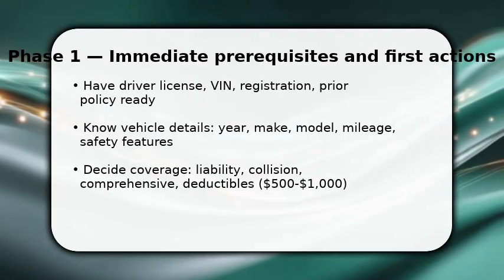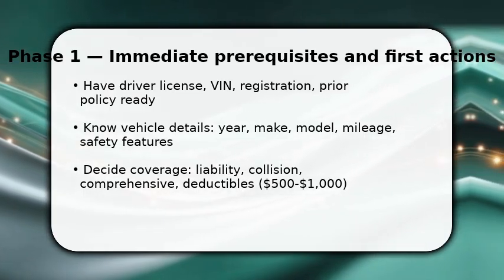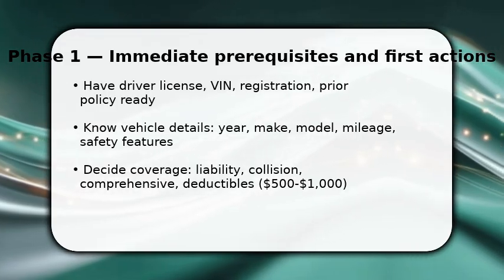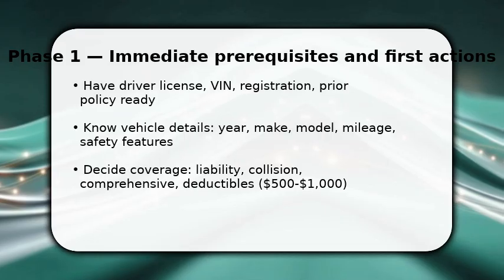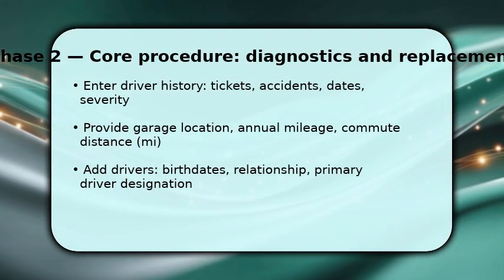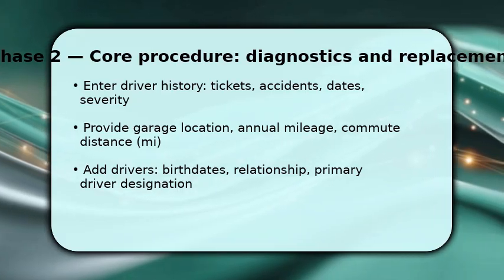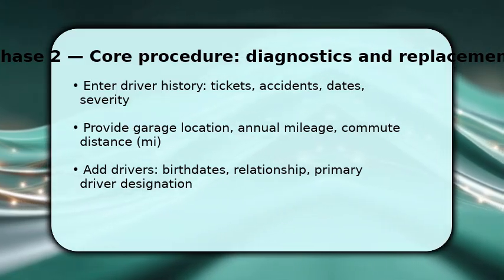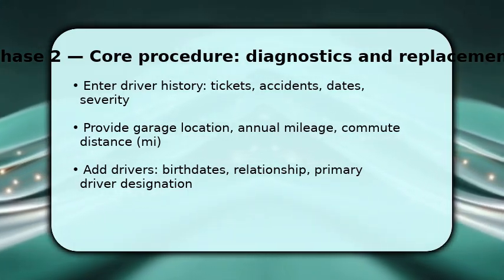How to Apply for Car Insurance Online - Step by Step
How to Apply for Car Insurance Online - Step by Step | 🔒 Surfshark VPN Deal — Stay private and secure. $1.99/mo + 3 Months Free ▸

Discover the straightforward process of obtaining car insurance online. This video guides you through each step, from research to finalizing your policy.